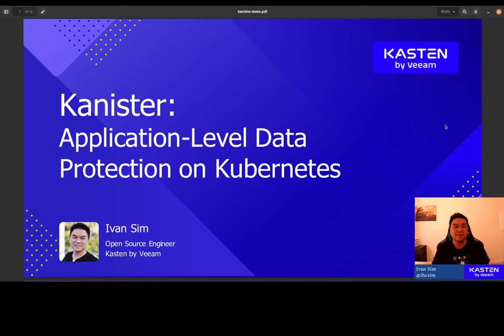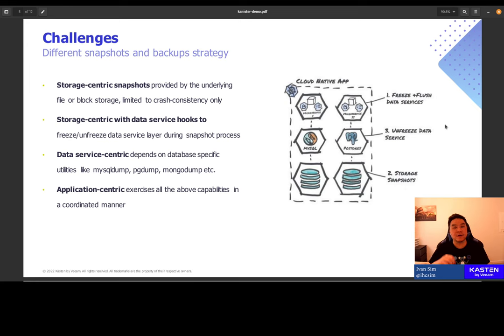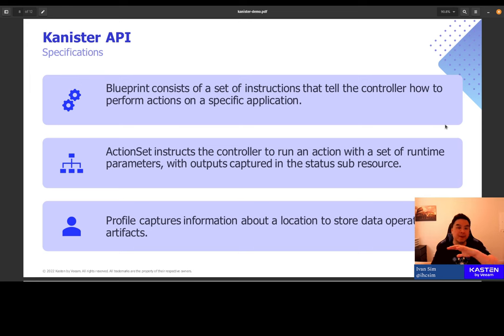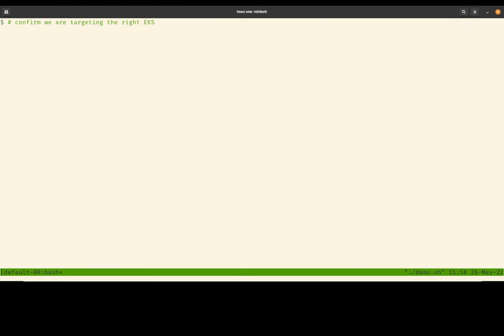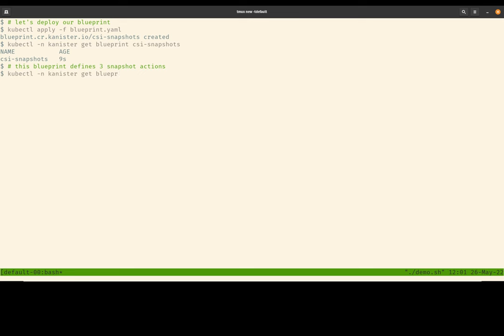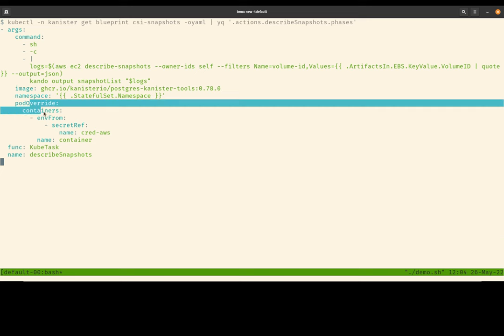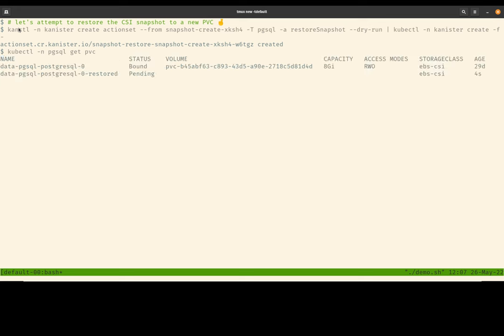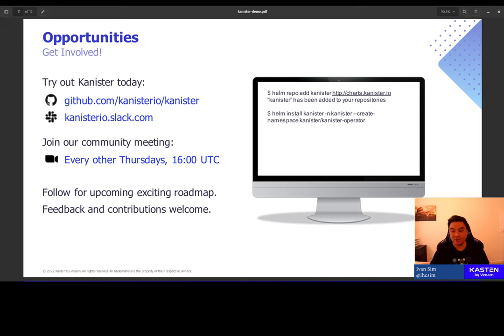Kanister: Application-Level Data Protection on Kubernetes